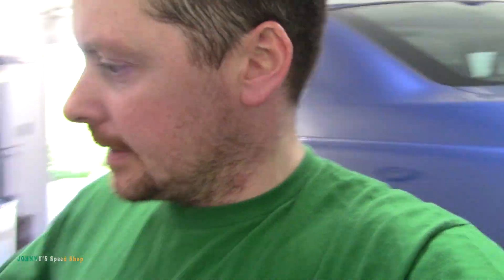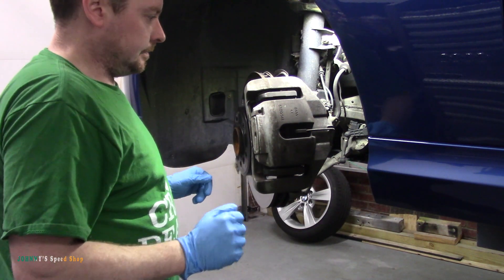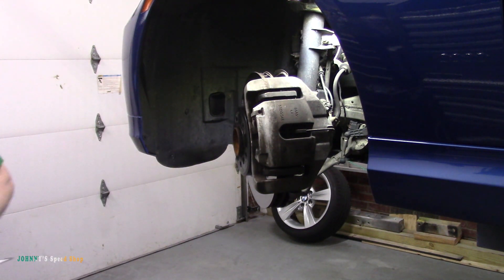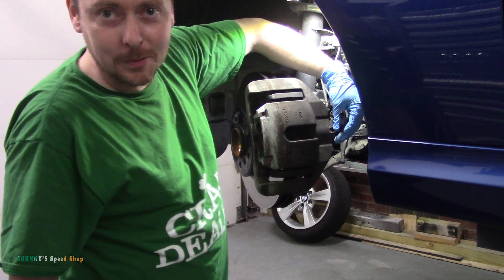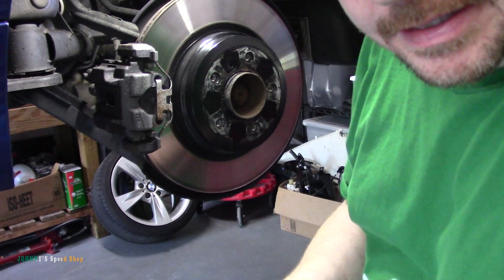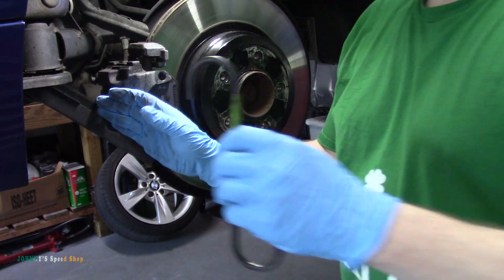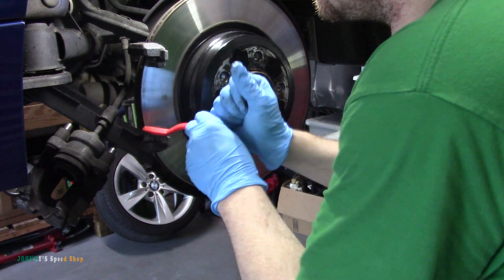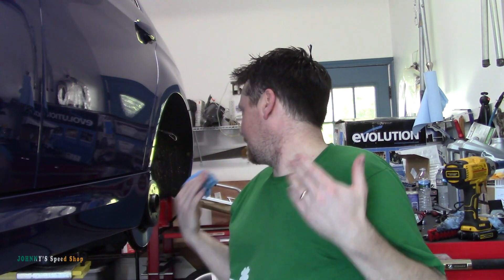Front and Rear Brake pads on BMW 335i - E90/ E91 / E92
Replacing the front and rear brake pads on a 335I  BMW.
All parts were from  FCP Euro,  details are below.

BMW Brake Pad Set - Akebono EUR918
BMW Brake Pad Set - Akebono EUR1170
BMW Brake Pad Wear Sensor - Genuine BMW 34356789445
BMW Brake Pad Wear Sensor - Genuine BMW 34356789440

Cheers
--Johnny